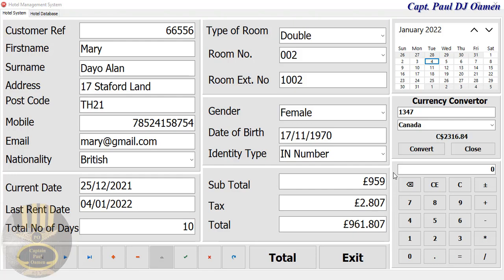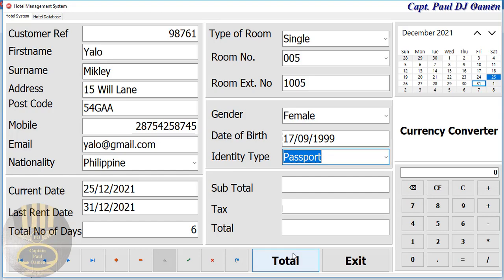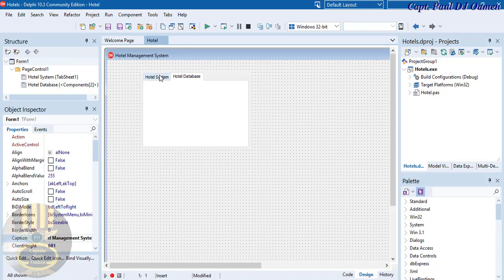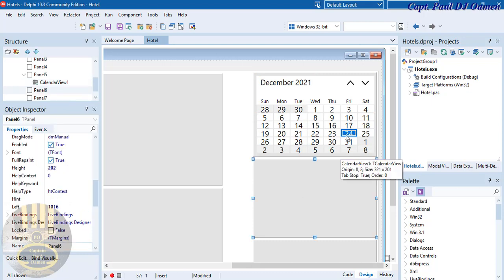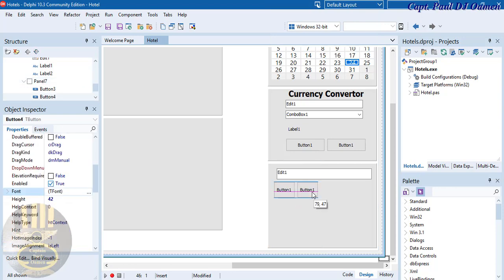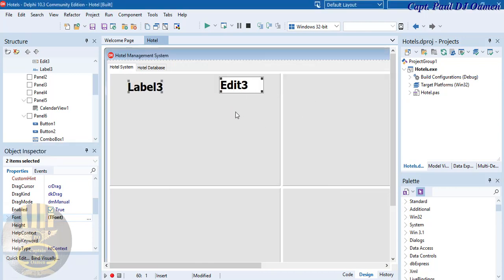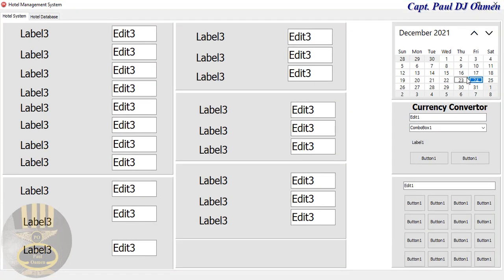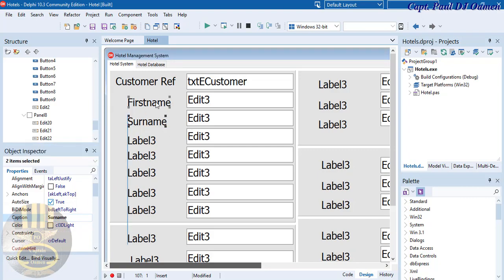How to Create Hotel Management Systems with Database in Delphi - Part 1 of 4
Hotel Management Systems Developed with Database in Delphi. You will learn how to create and implement functions and add database connectors. The tutorial also includes how to create a user-friendly interface. This is an excellent tutorial for beginners.

Channel Members can Download the source code of the Hotel Management Systems Developed with Database in Delphi, and modify it for their own personal use. Plus one other source code per month. Total - 2 Source codes Per Month, only: